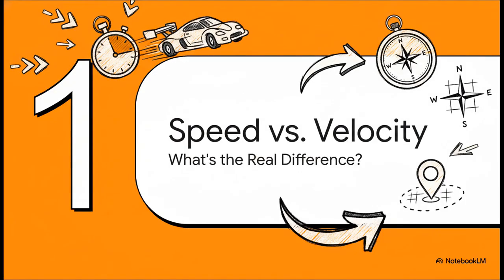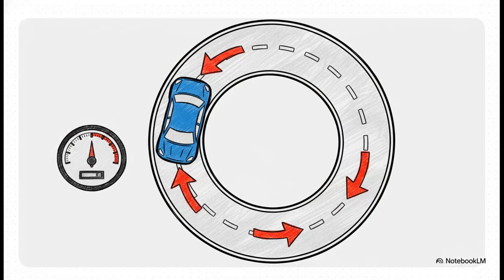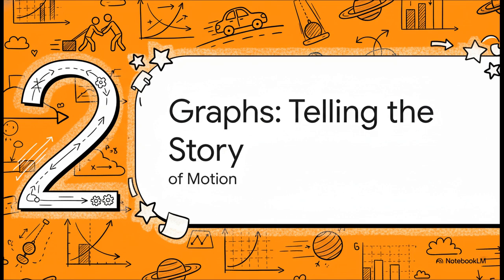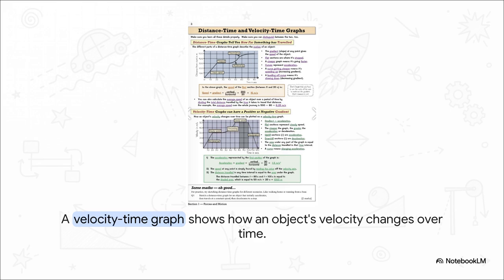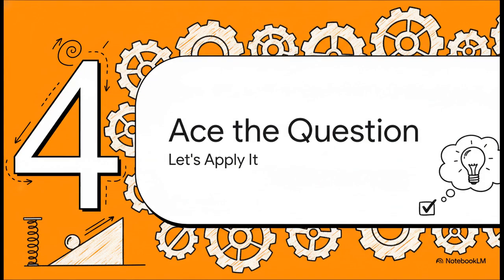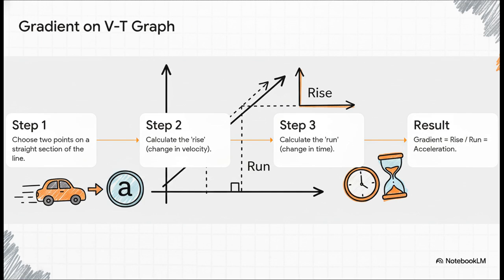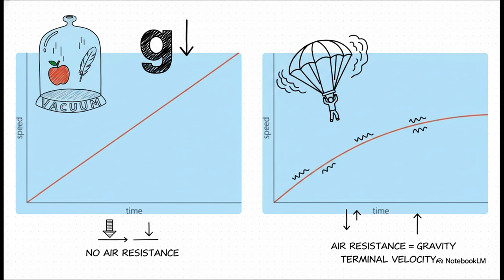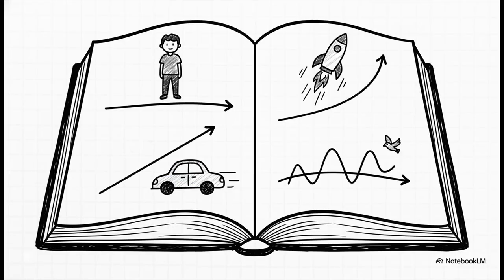Motion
In this video, we explore motion, the terms used in it, motions graphs plotting and their interpretation